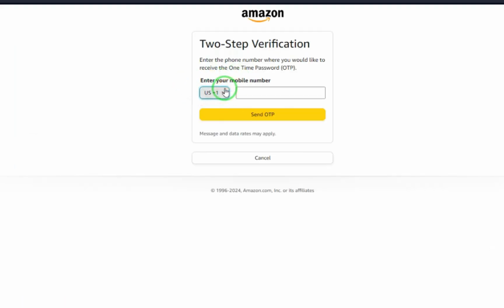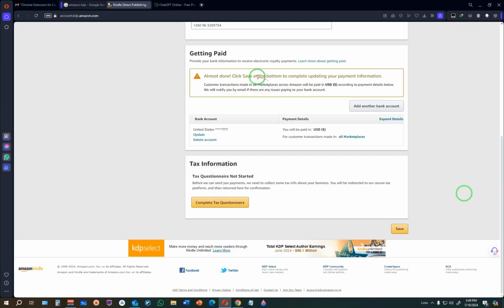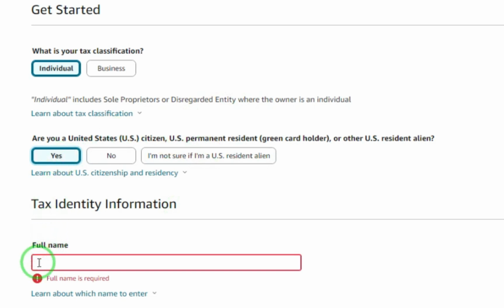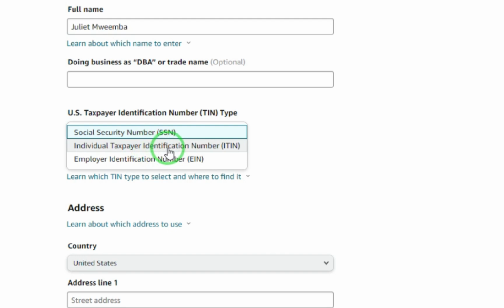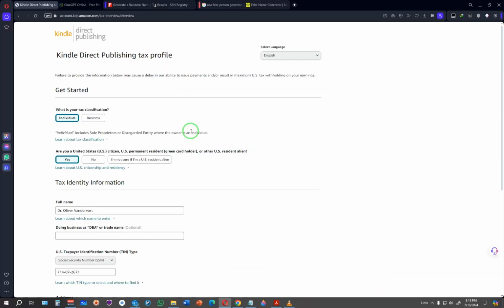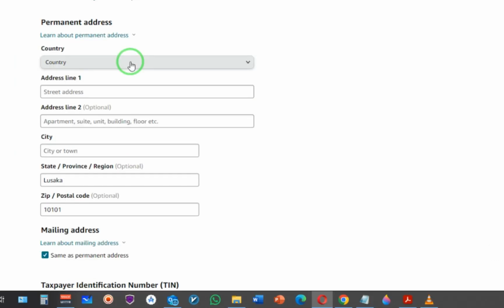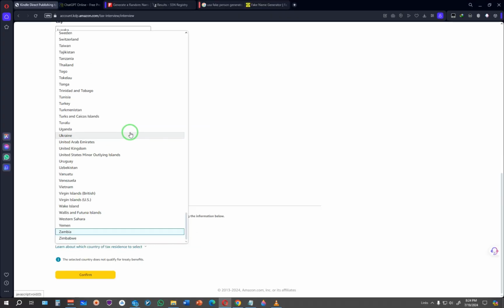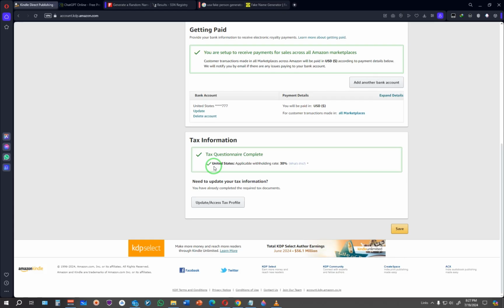How to Fill Out TAX Forms on Amazon KDP (W9 & W8 Tax Forms)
In this Video, I show You how to complete tax form  for your amazon kdp, In first part, I show you how to complete the W9 form which you complete if you are a US resident and in the second part, I show you how to complete W8 form which is the form for Non US residents.

00:00 - Intro
02:05 - Completing W9 form on kdp - For US
04:53 -Completing W8 Form on kdp -Non US
07:36 - Conclusion